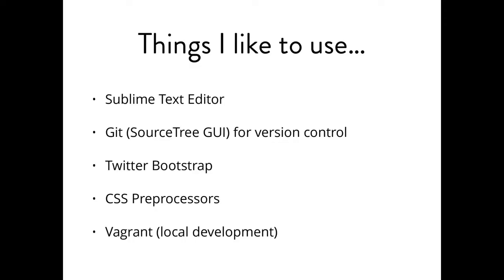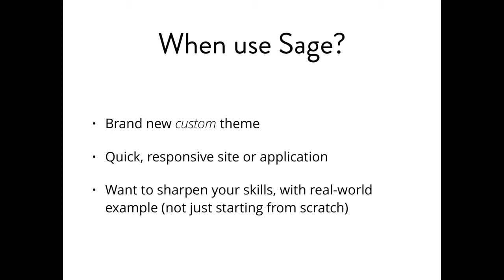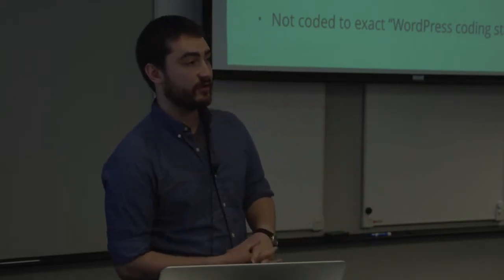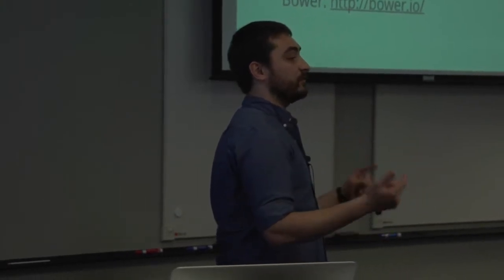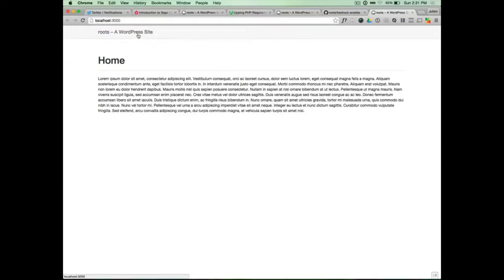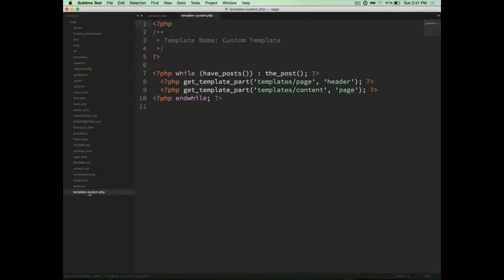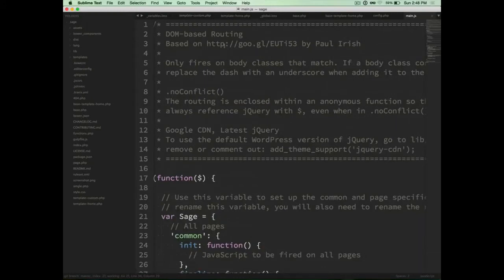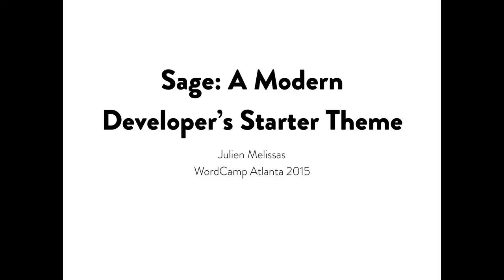Julien Melissas: Using Roots/Sage 8.0.0 – A Modern Developers Starter Theme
Roots has always offered awesome tools for theme developers who want a great head start and aren’t afraid to try the latest and greatest. The latest version of the very popular Roots starter theme has been renamed to Sage and now has even more magic to make your life better when developing WordPress themes.